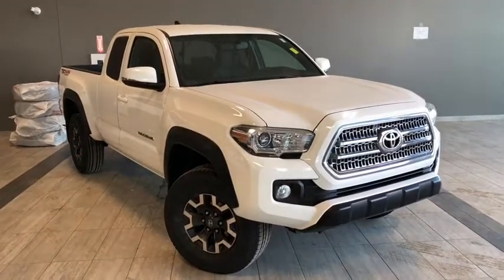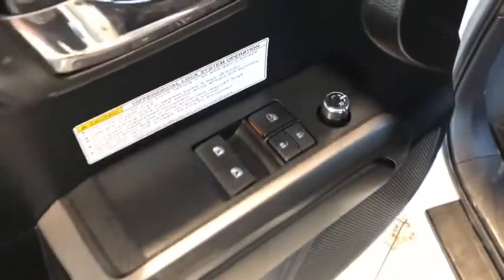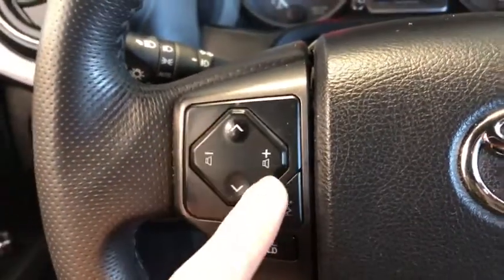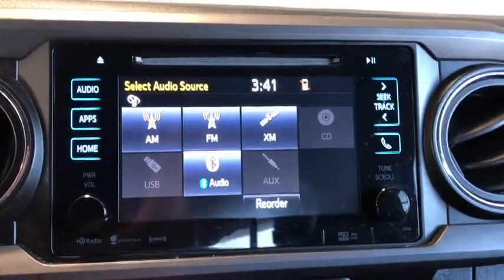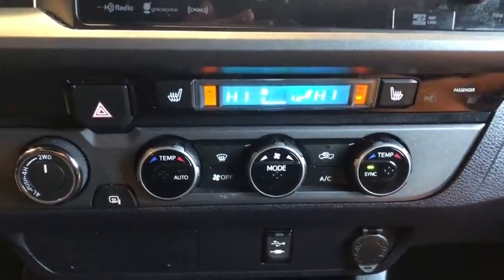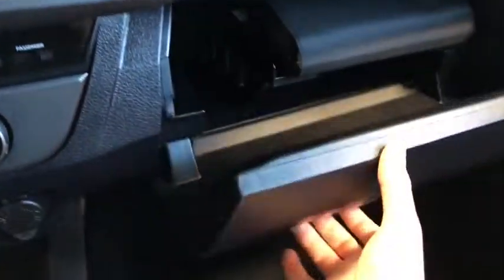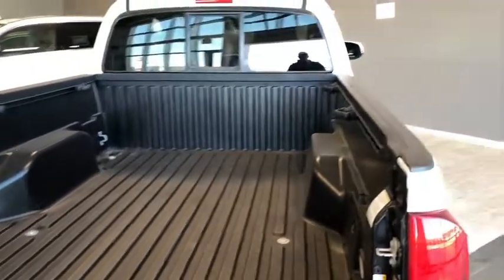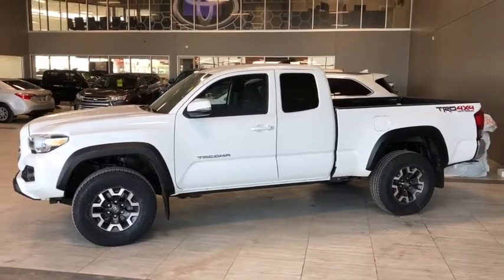2016 Toyota Tacoma SR5 | Toyota Northwest Edmonton | 9TA6118A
You can finally take your style and sense of adventure on the road ahead with your 2016 Toyota Tacoma SR5. Fully loaded with convenience features like dual-zone climate control, back up camera, and heated front seats for the ultimate comfort. The combination of time tested performance and playful spirit will let you focus on reconnecting with what is most important to you.

Take that step into adventure with this 2016 Toyota Tacoma SR5, available for a test drive now. Simply call, click, or visit with one of our professional Product Advisors.

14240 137 Avenue, Edmonton Alberta